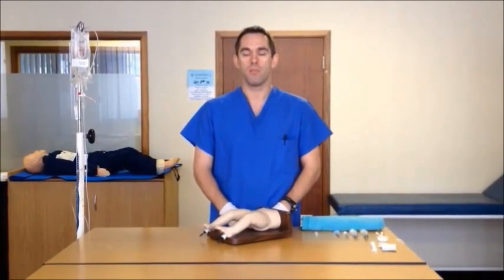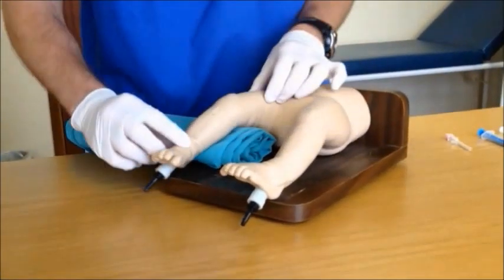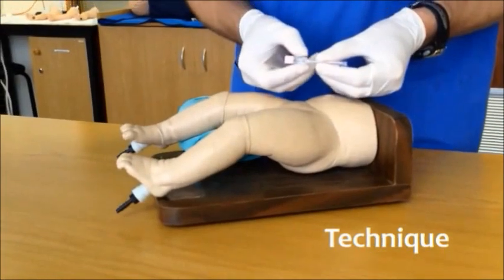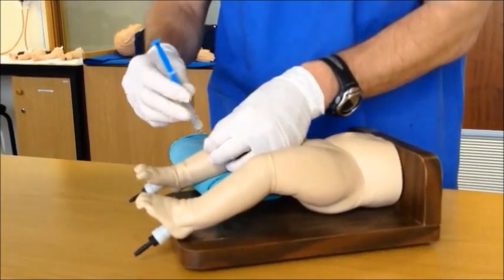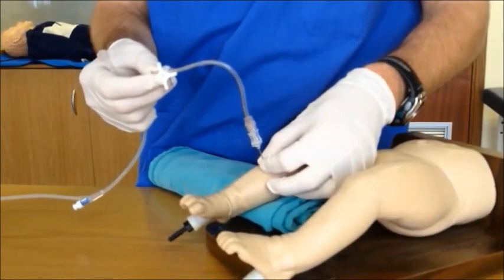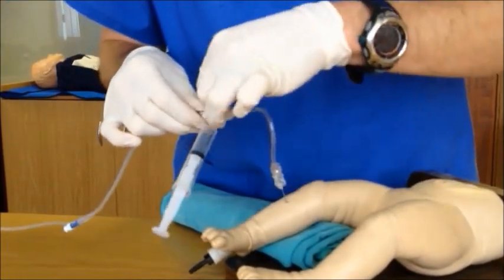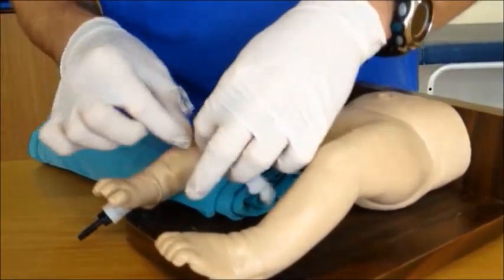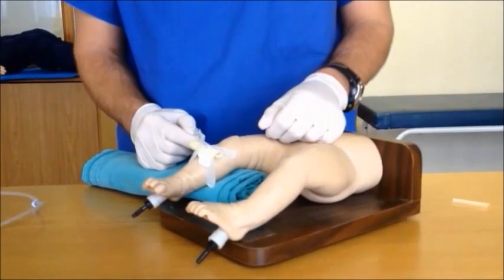Intraosseous Infusion in a Child (IO Needle Insertion)